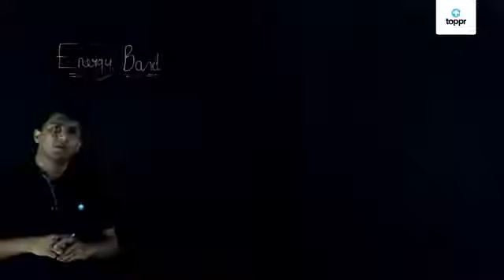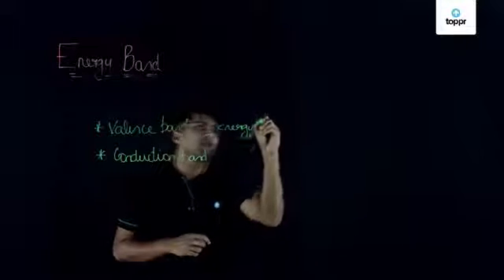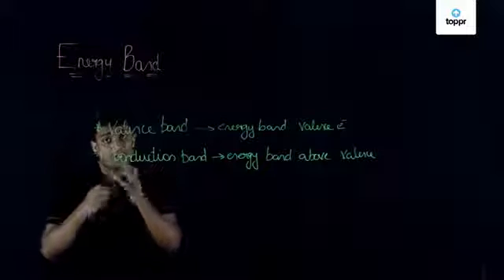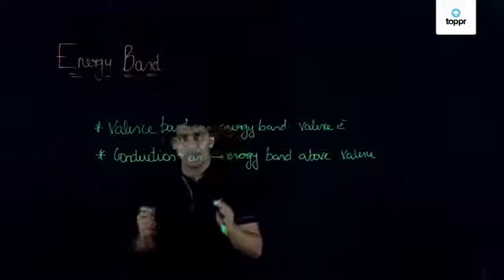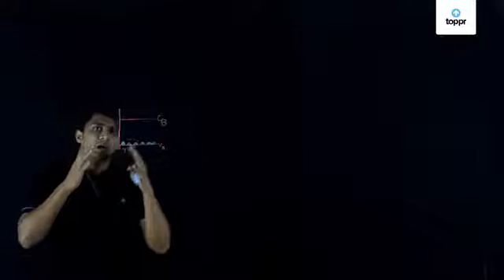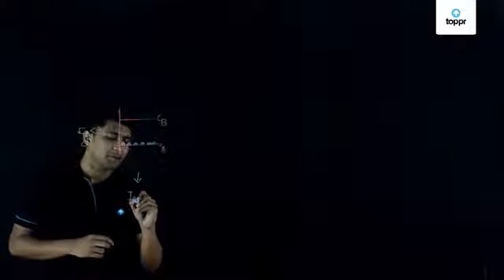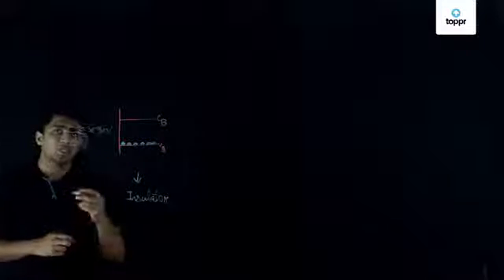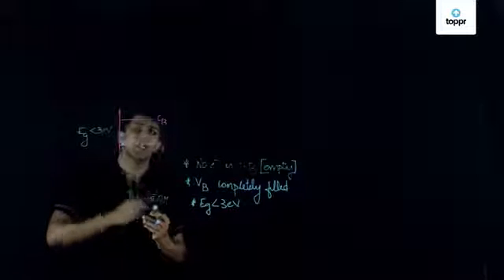Energy Bands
Semiconductor and Electronic Devices